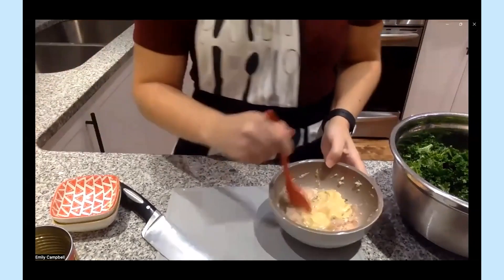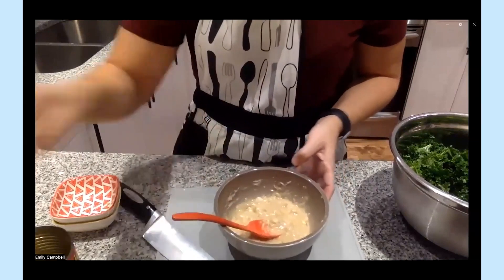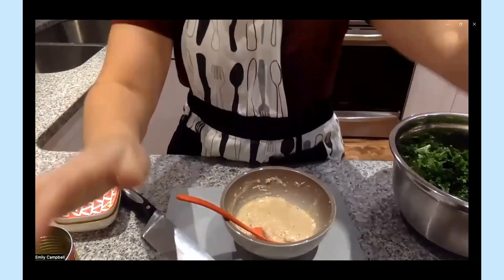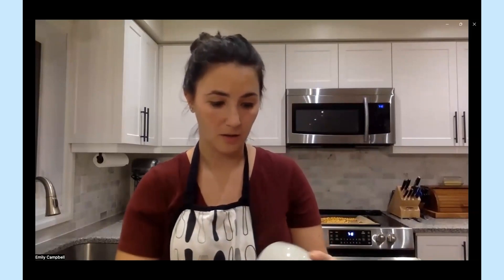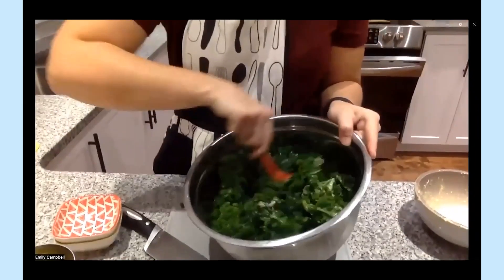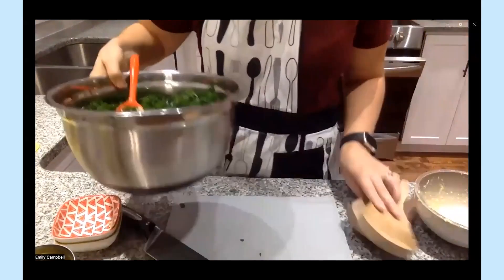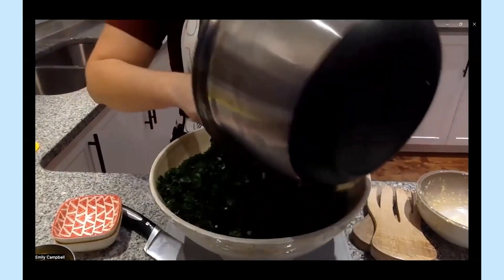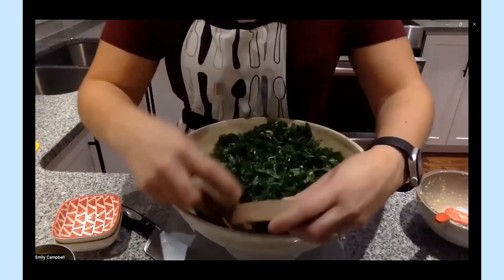Cooking Demo: Kale & Chickpea Salad (17 Nov 2023) | Emily Campbell, RD, CDE | 2023 PKD Summit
Cooking demonstration: Kale and Chickpea Caesar Salad

This delicious Kale and Chickpea Caesar Salad was made with a homemade Caesar dressing, and topped with garlic chickpeas for a kidney-friendly salad that could be a lunchtime favourite.

Emily Campbell is a registered dietitian and certified diabetes educator with a Master of Science in Foods and Nutrition. Emily is the owner of Kidney Nutrition, where she supports those living with kidney disease all over Canada through group and one-on-one nutrition support. Additionally, she works at St. Michael’s Hospital in Toronto, Ontario, in the Renal Transplant Program and Kidney Stone Prevention Program. Emily is the co-chair of the Southern Ontario Canadian Association of Nephrology Dietitians, and a two-time cookbook author for those living with chronic kidney disease. Emily is passionate about helping others digest the complex world of renal nutrition, and supporting others in achieving their health and nutrition goals.